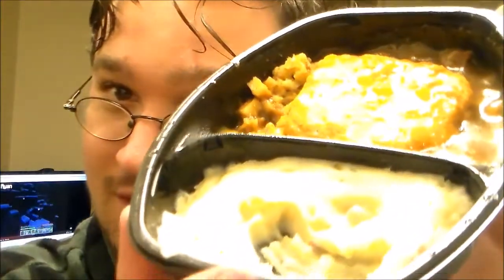Nuke it From Orbit: Baked Chicken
On Nuke it from Orbit we're going to try delicacies from the freezer isle. Today we're looking at baked chicken from Lean Cuisine.